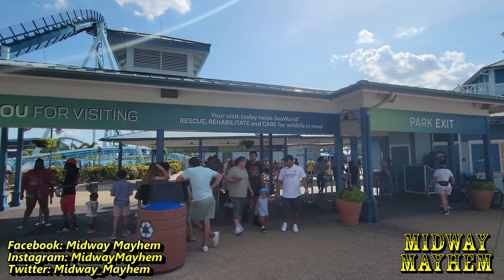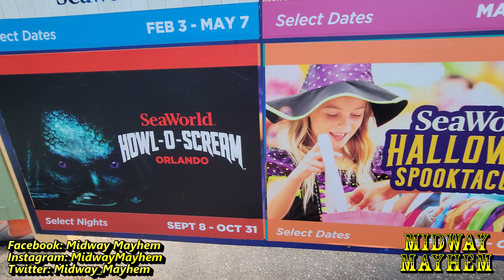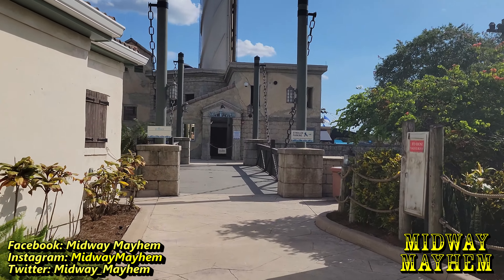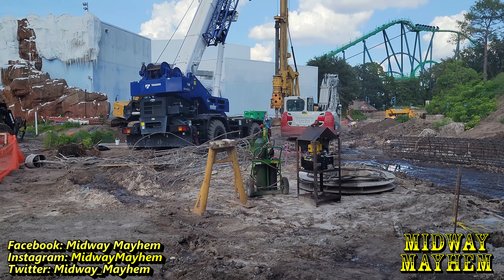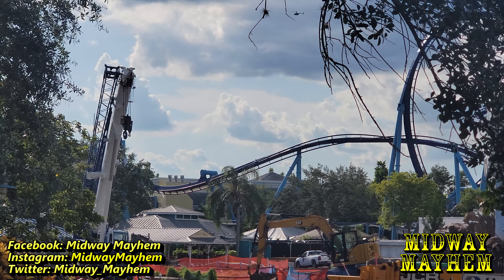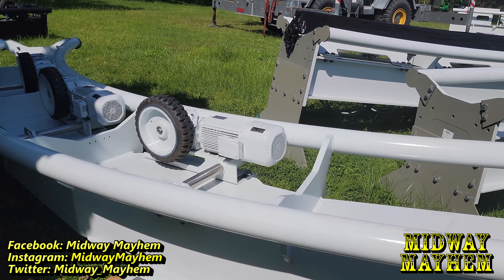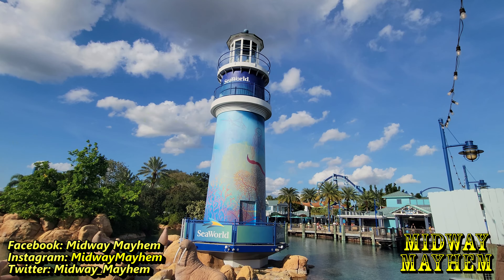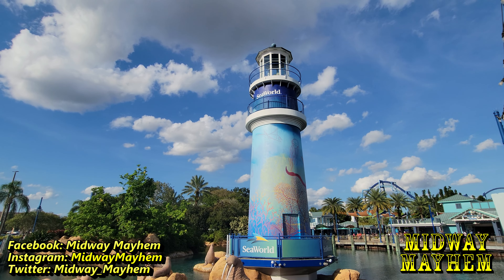SeaWorld Orlando | Project Toboggan Roller Coaster | Construction Update 8.13.23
The progress continues over at the Project Toboggan construction site at SeaWorld Orlando with more extensive land clearing and the removal of some of the support forms, but in their place new ones have appeared. We also visited the track site and found a ton of new track, with the white track arriving and possible station pieces.